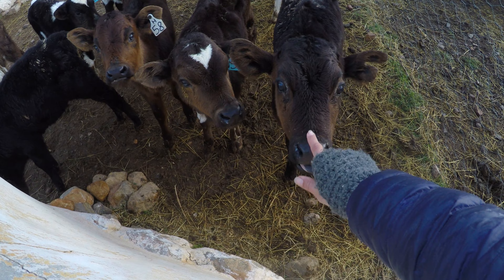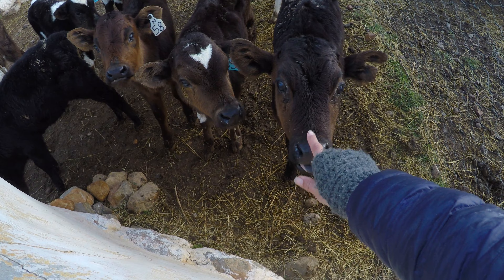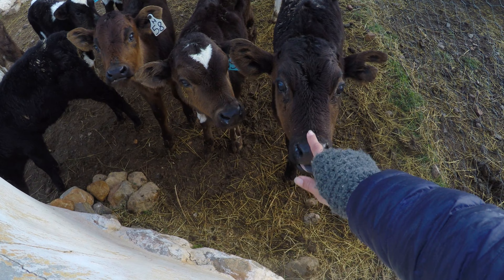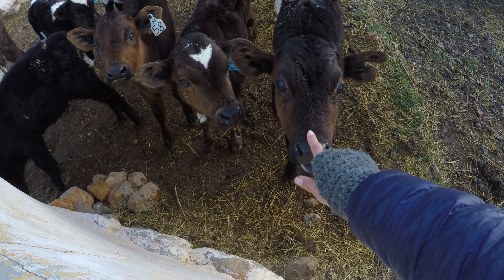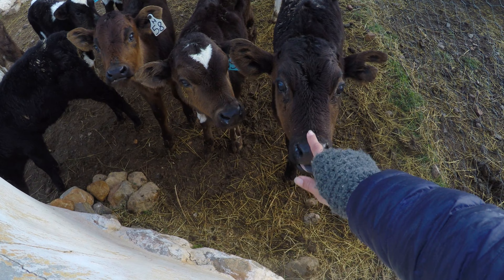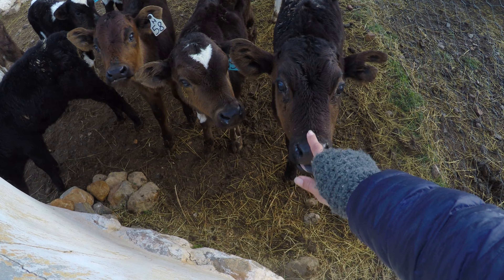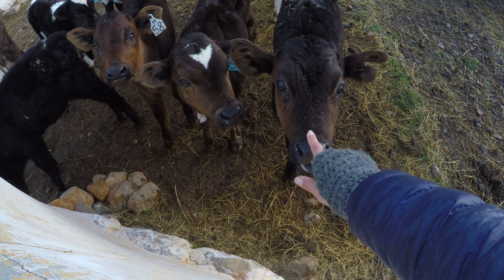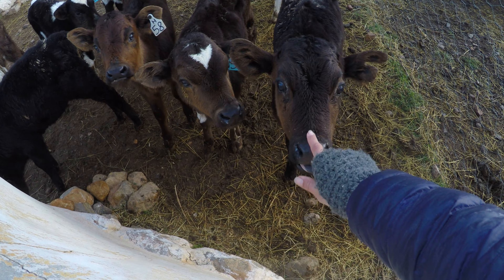5:30AM WINTER MORNING ROUTINE feeding 50 calves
/ freemusic109

 / freemusic109